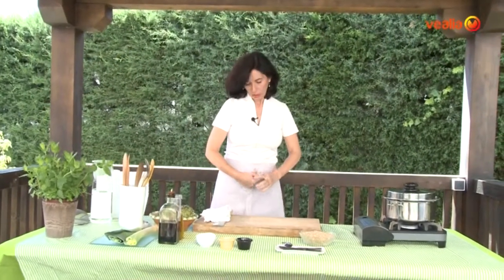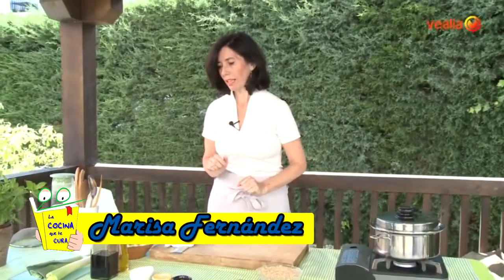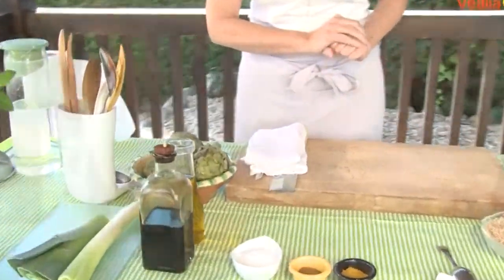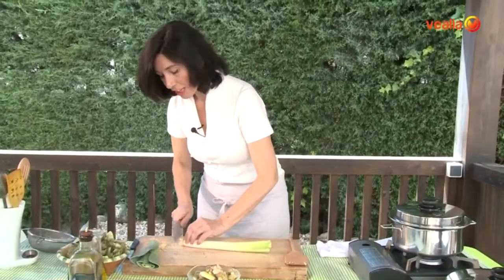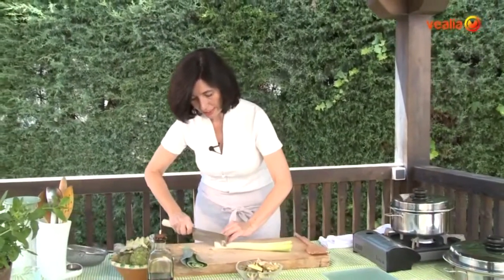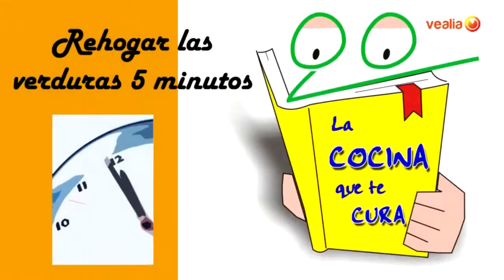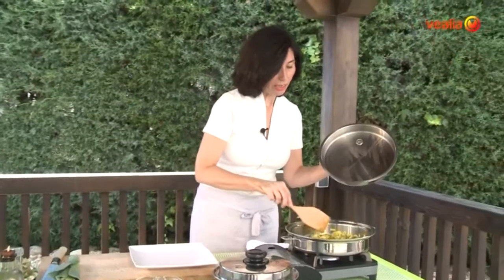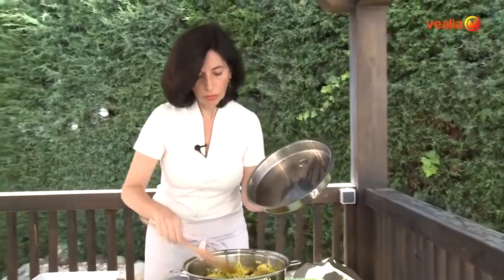LA COCINA QUE TE CURA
Marisa Fernández, experta en alimentación sana, nos enseña a preparar un arroz con alcachofas, receta buena para el hígado.